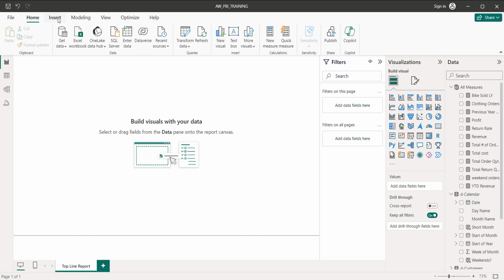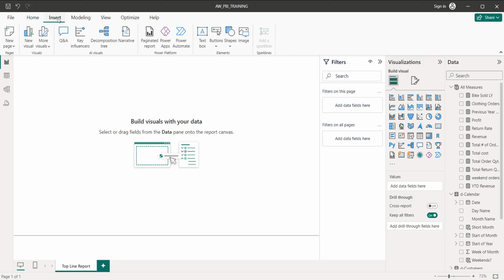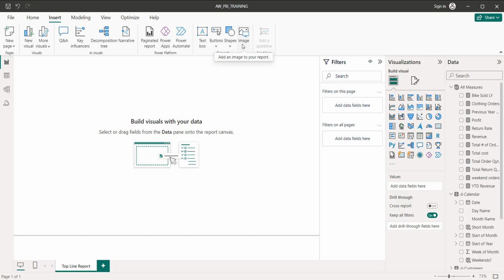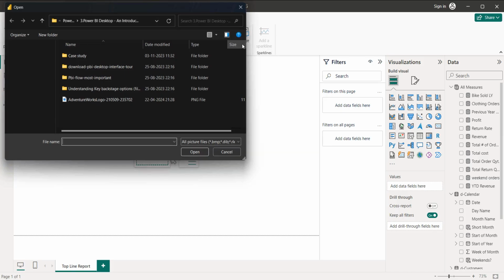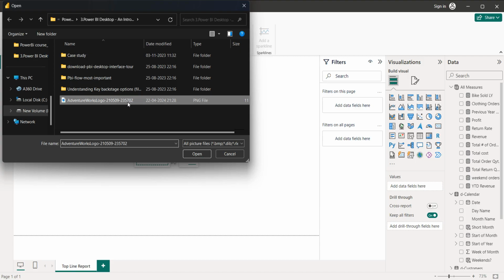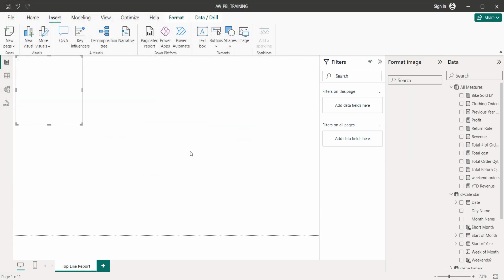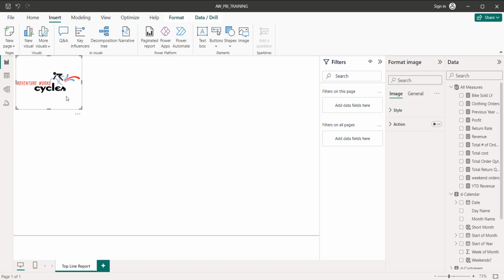Adding Non visual Object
Adding Non-Visual Objects in Power BI | Enhance Your Reports

Description:
Improve your Power BI reports by adding non-visual objects! 🚀 In this tutorial, we'll explore how non-visual elements like bookmarks, tooltips, buttons, and hidden filters can enhance interactivity and user experience. Learn how to optimize your reports beyond visuals!

📌 Topics Covered:
✅ What are non-visual objects in Power BI?
✅ Using bookmarks, tooltips, and buttons
✅ Enhancing report interactivity
✅ Best practices for non-visual elements